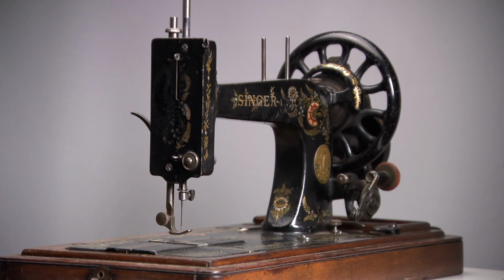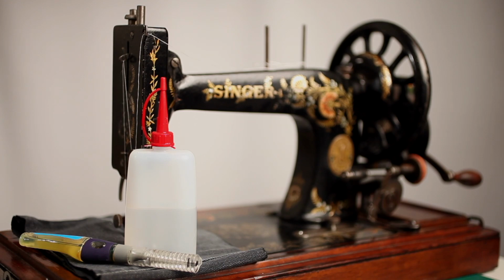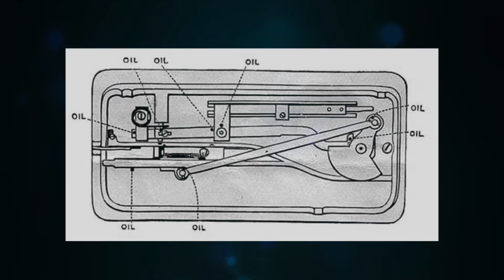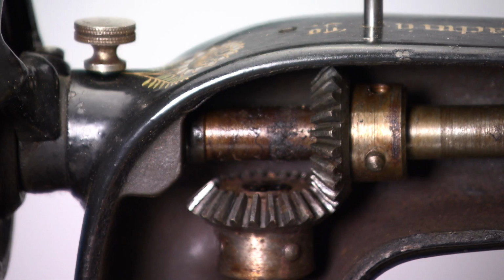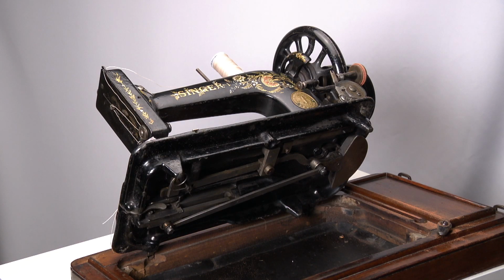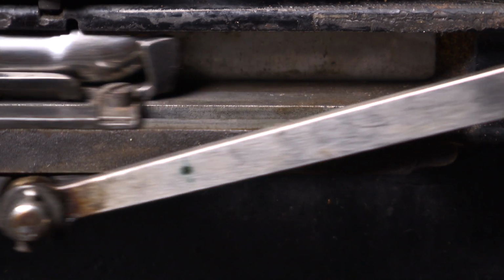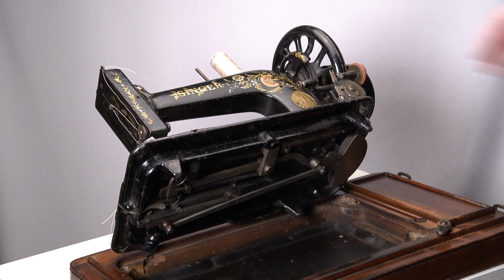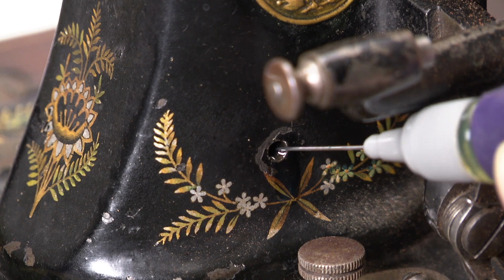Oiling and maintaining a Singer 48k -- Simple how-to...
A while ago I made a video on this Singer with a lot of side info.
The letter K in 48k stands for the factory this machine was built: Kilbowie. More on the topic there your Singer was built in this video

I try to make multiple videos on every sewing machine I own.
Including a long video with practical tips & tricks AND general info on that specific Singer.
But also a video on the threading path, how to wind a bobbin, and this video on oiling an maintaining your vintage Singer sewing machine.

It is vital to oil your Singer. Yes, they are almost unbreakable. But you want a smooth running machine.
Apply sewing machine oil to everything metal on metal that hinges or moves.
DO NOT USE WD40!

If you have any questions: Drop me a line.

Take care, Erik

Gear:
Camera: Sony PDW680 broadcast camcorder or Canon 5D mark II
Voice-over: Tascam DR60D-MII
Software: Final Cut Pro x